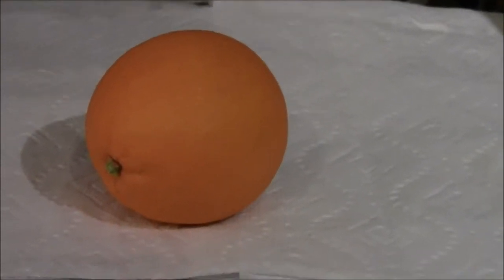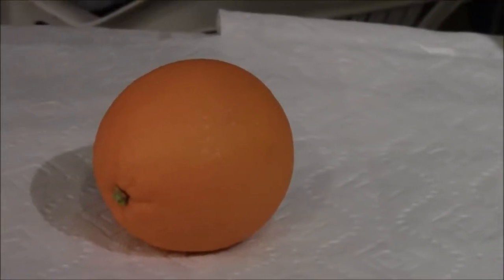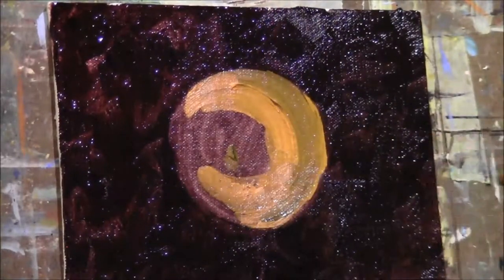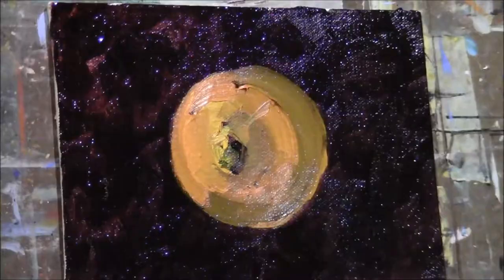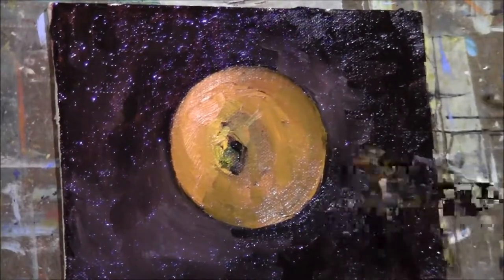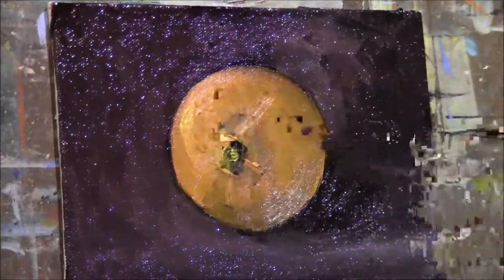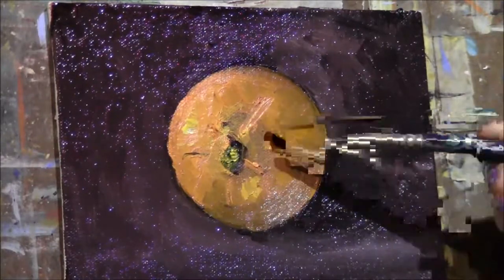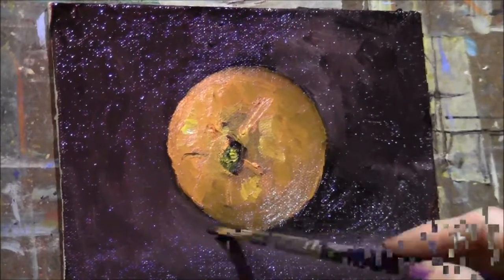Orange Painting Demo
High speed oil painting demo